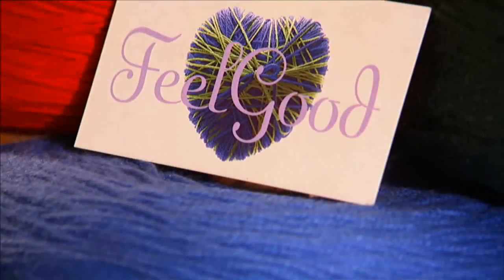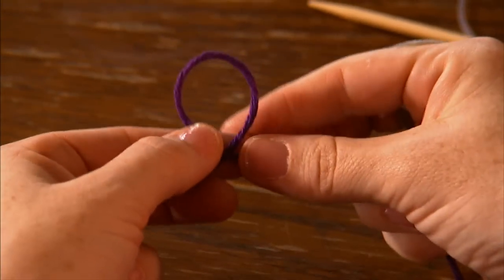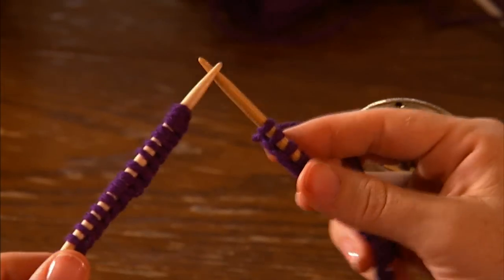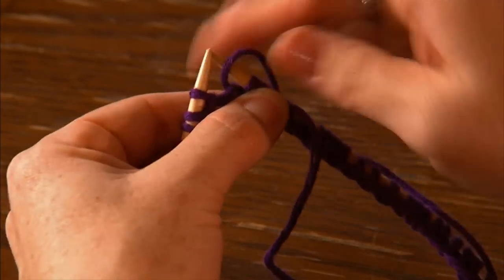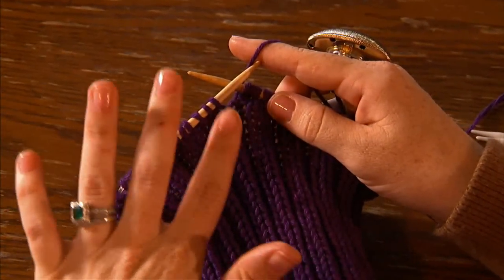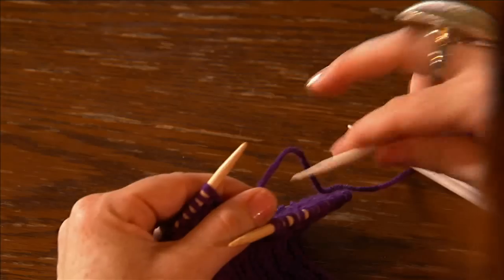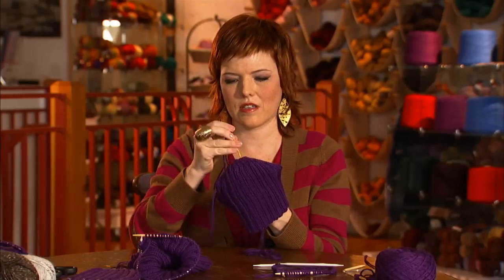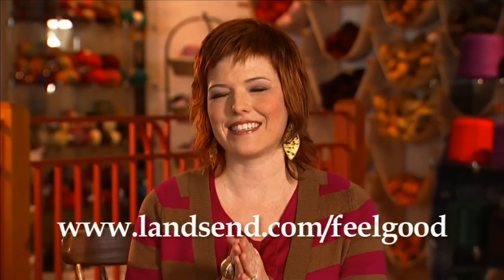Lands' End FeelGood Campaign with Vickie Howell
Vickie Howell, host of DIY Networks Knitty Gritty, demonstrates stitch techniques for knitting a ribbed hat with Lands End FeelGood Yarn.